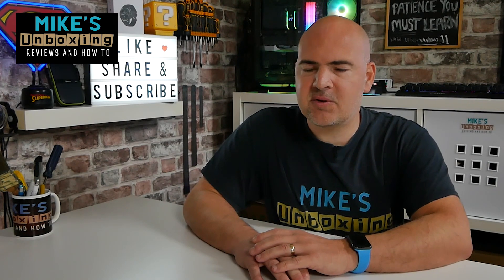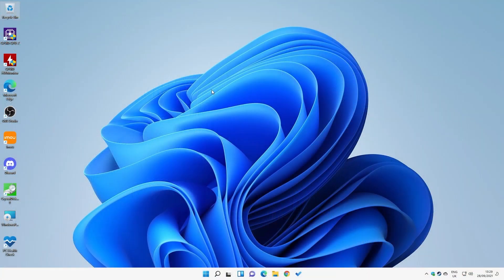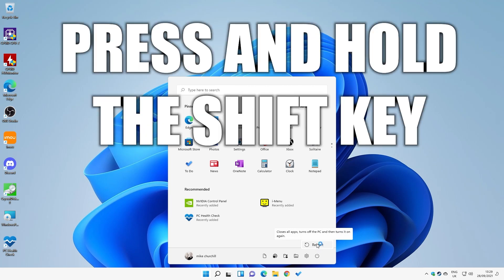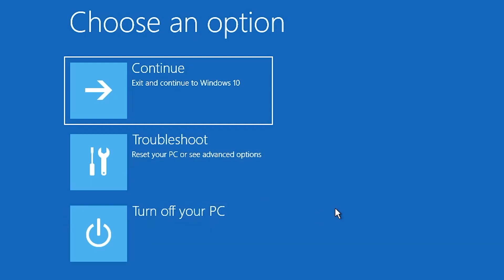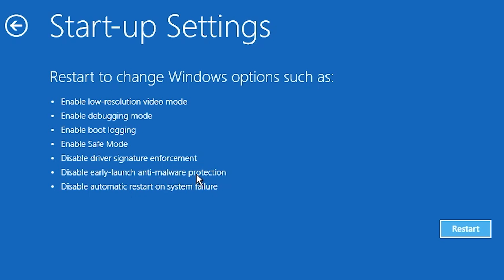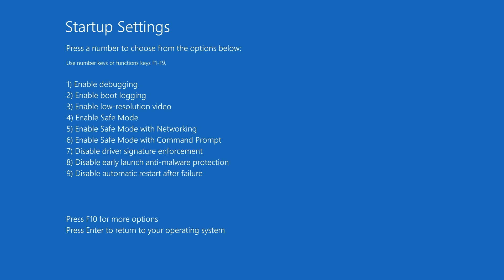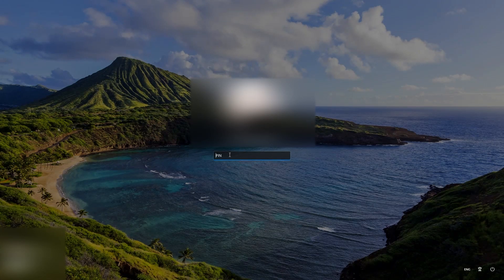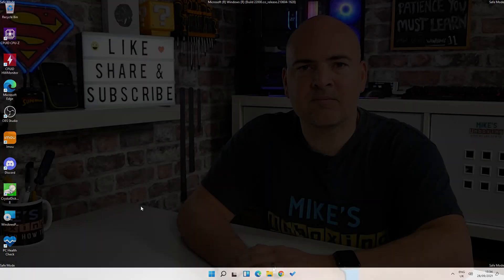How To Access SAFE MODE In Windows 11 Or Windows 10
Easy way to access the "safe mode" in Windows 11 for diagnostics fault finding and forced driver removals and probably loads of other reasons